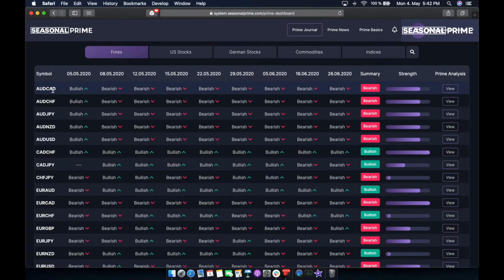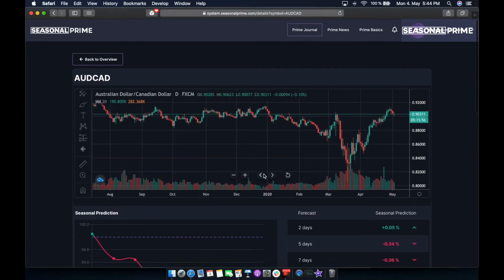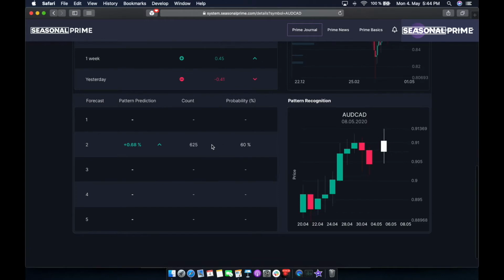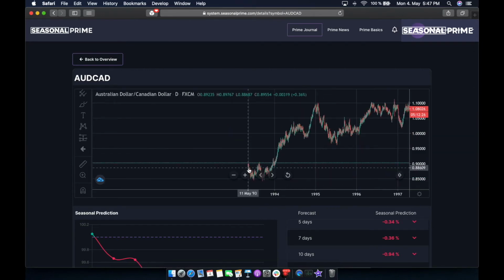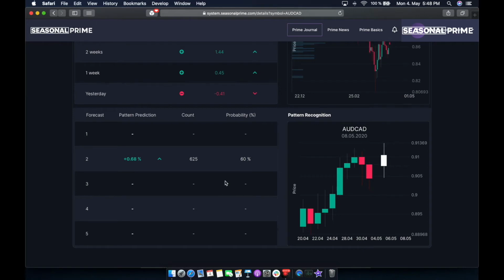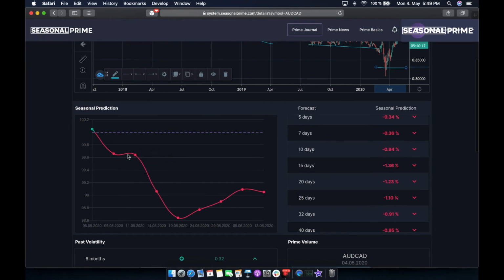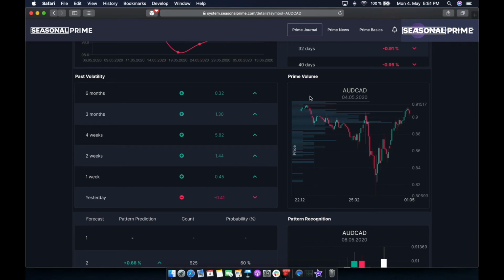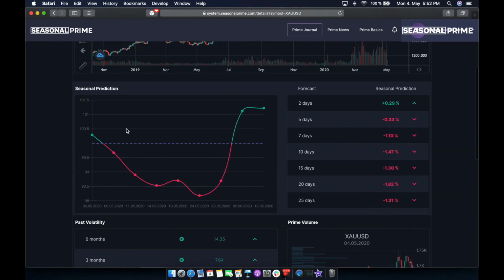SeasonalPrime - Mass Data Analysis #001 - Introduction